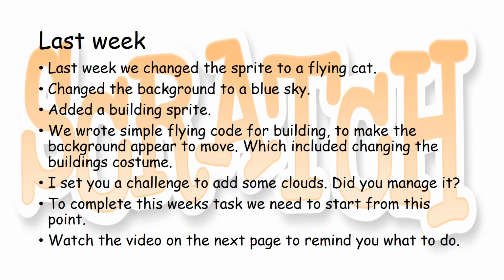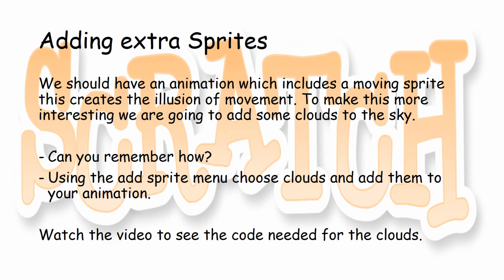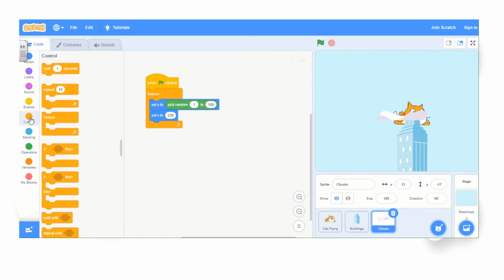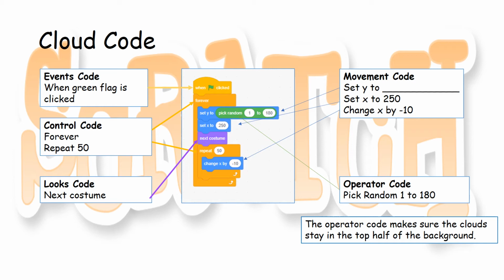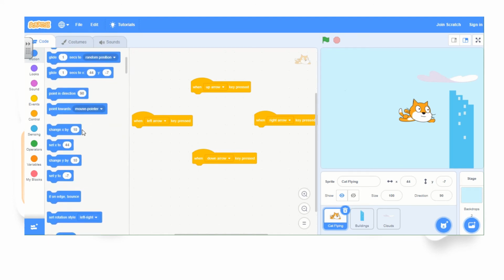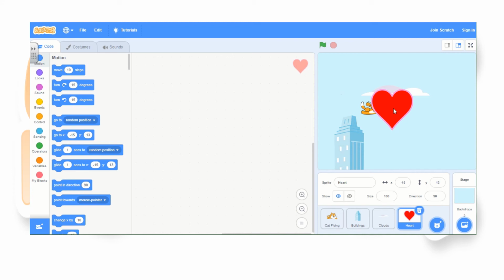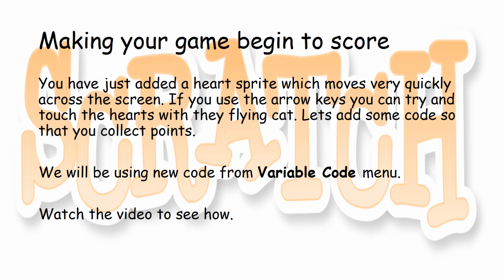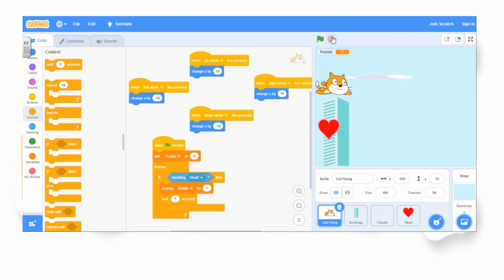ICT with Heather - Wednesday 10/02/2021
Develop your animations into simple games.